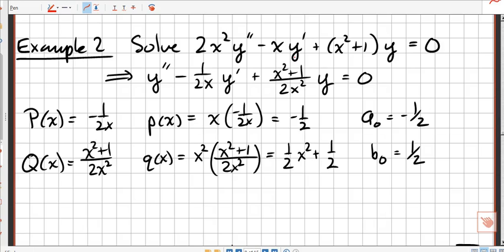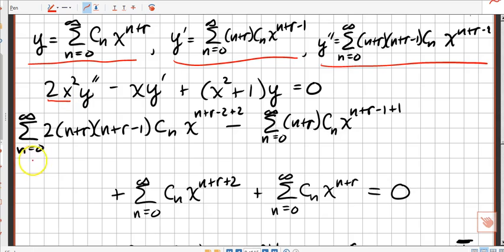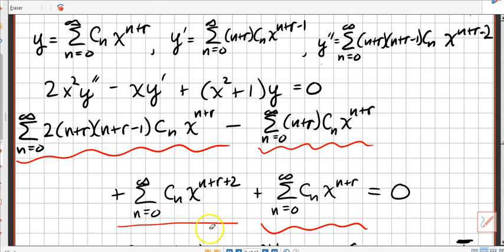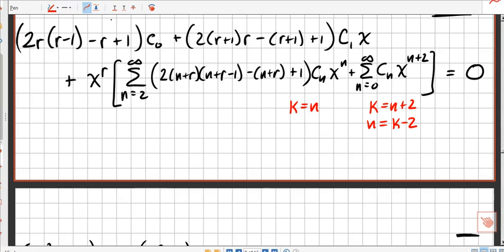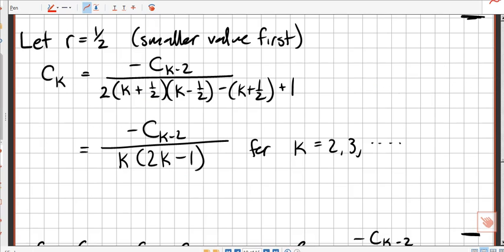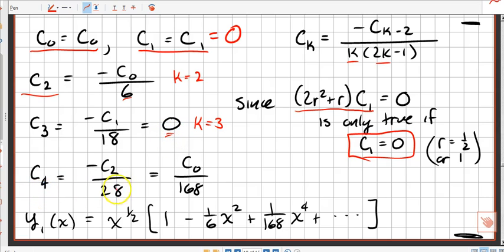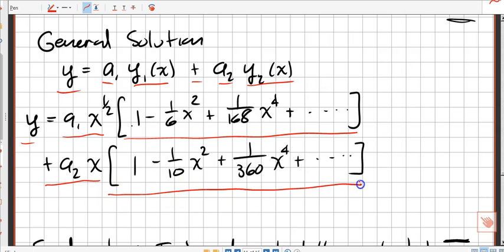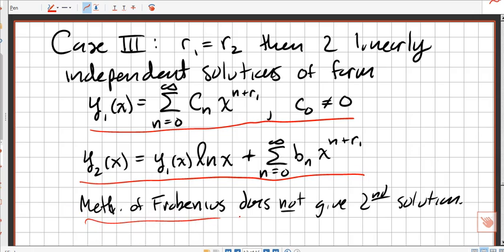MATH220 Method of Frobenius Example 2